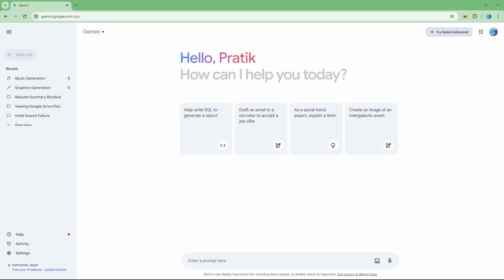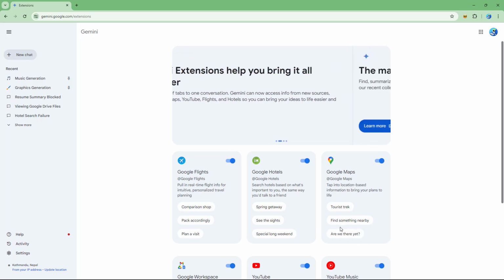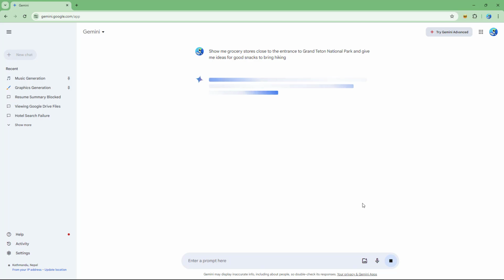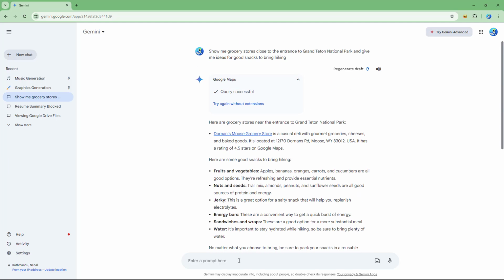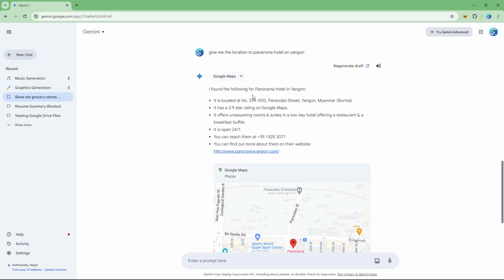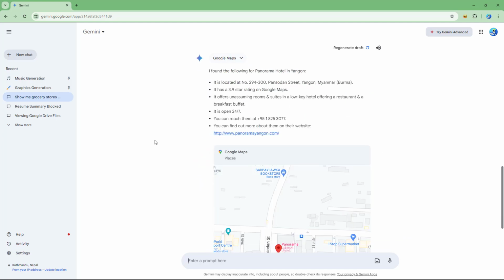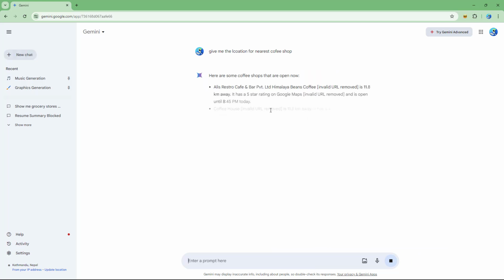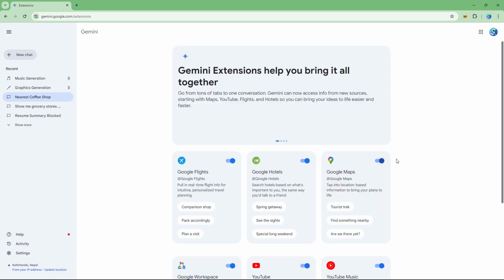Google Gemini - Lesson 69 - Google Maps Extension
In this tutorial, we will be discussing about Google Maps Extension in Gemini